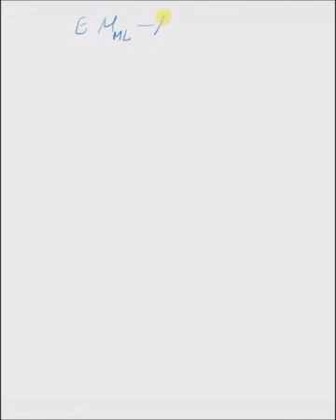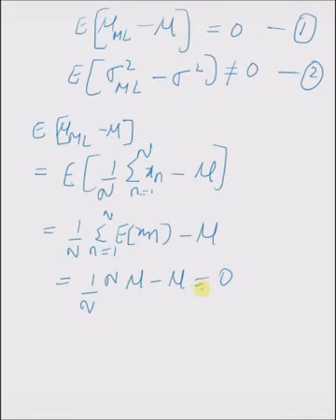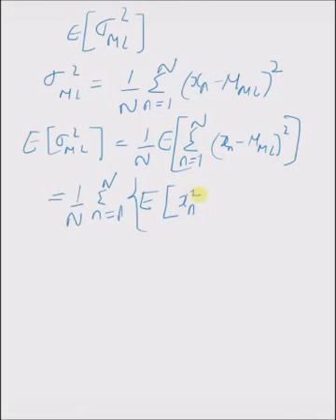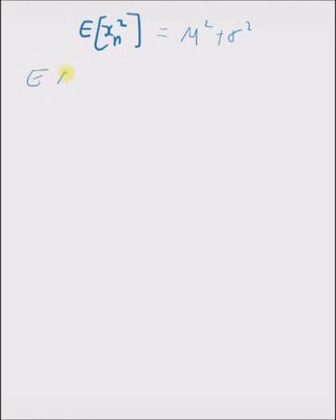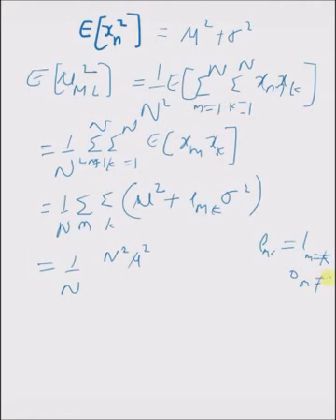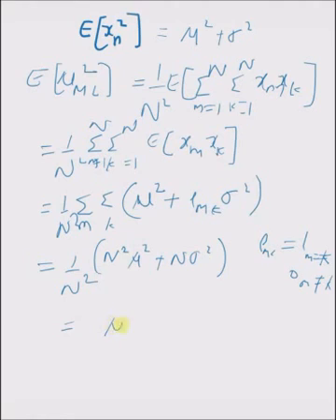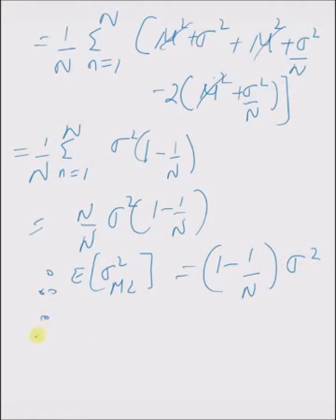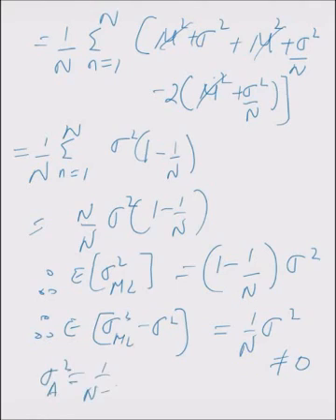Normal Distribution: ML Estimate Bias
Bias of ML estimates of mean and variance